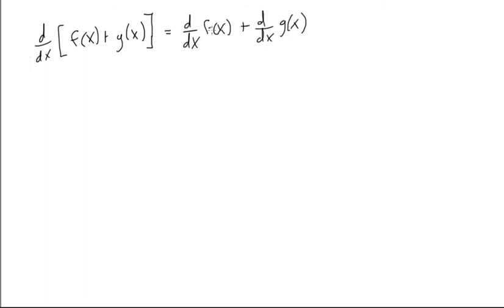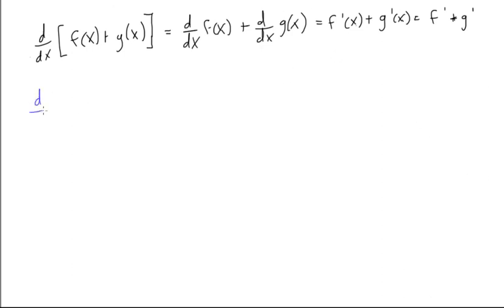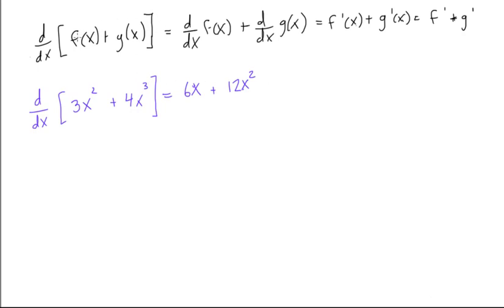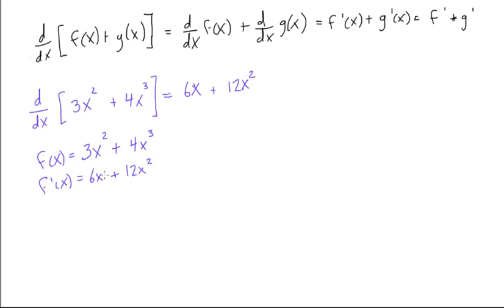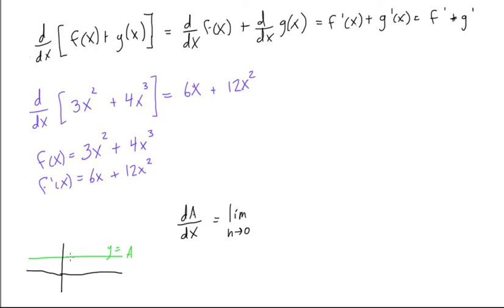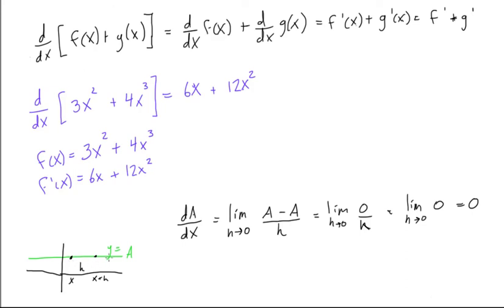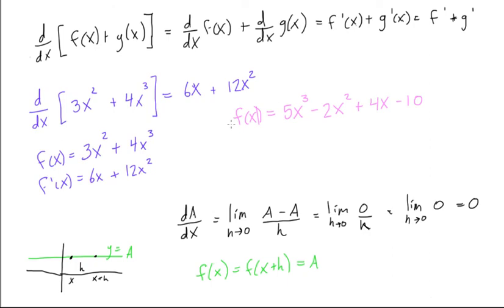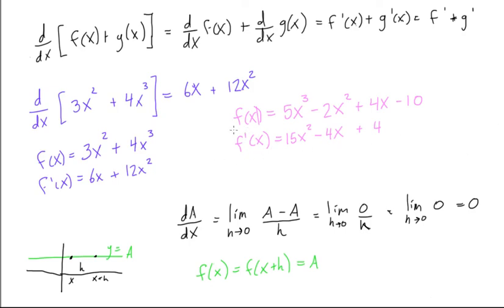Addition rule and the derivative of a constant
Calculus Tutorial: Addition rule and the derivative of a constant